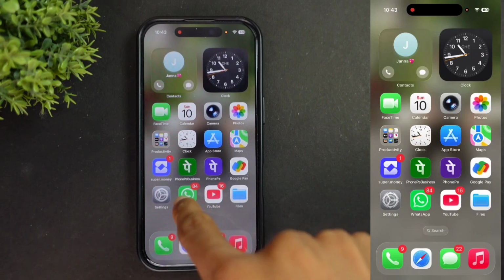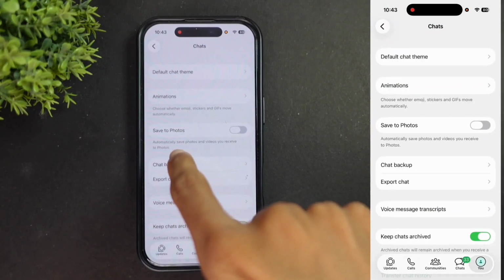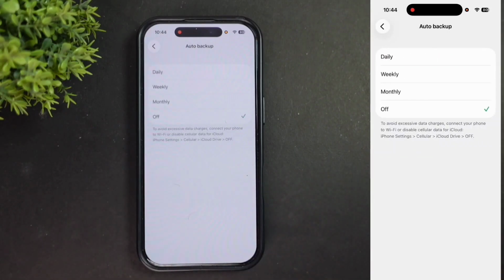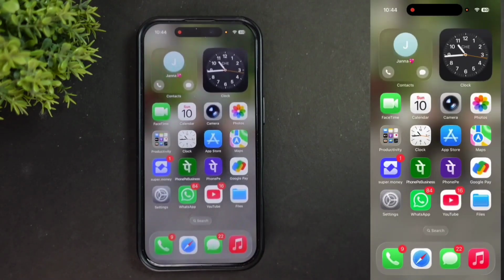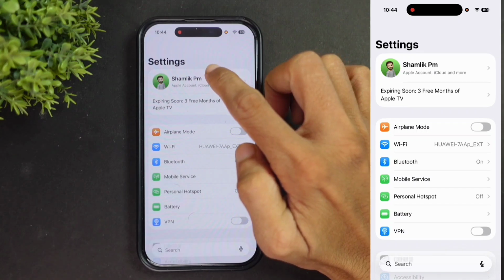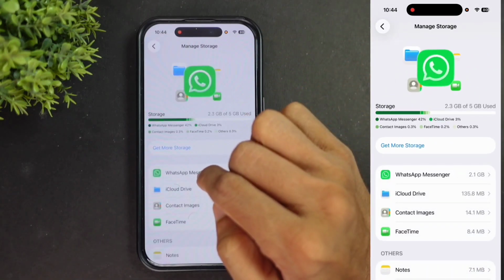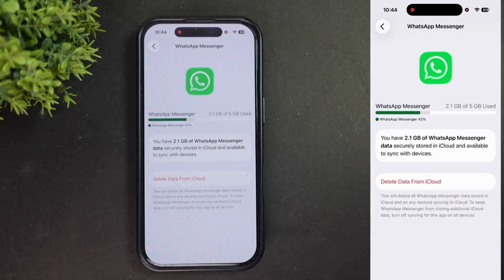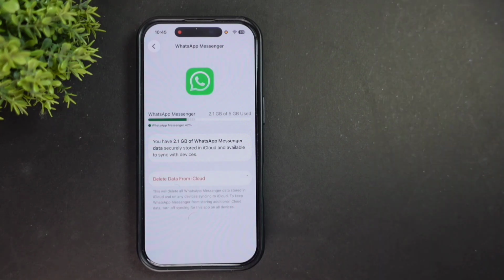How to Completely Delete WhatsApp Backup from iCloud on iPhone | English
In this video, we’ll show you how to completely delete your WhatsApp backup from Apple iPhone iCloud in English. Let’s check out the step-by-step process to permanently remove WhatsApp backup data from iCloud on your iPhone easily and safely.